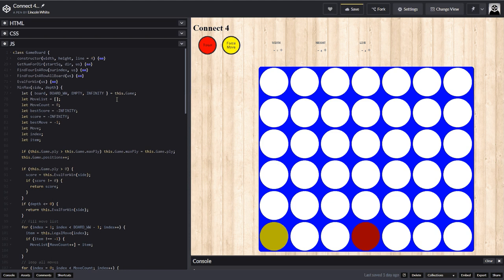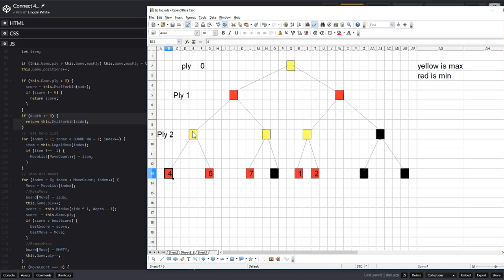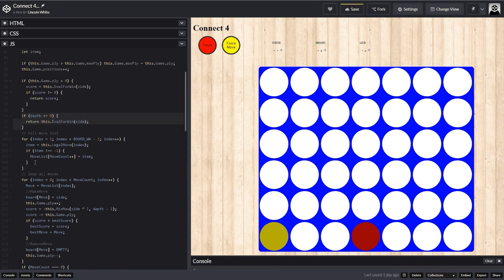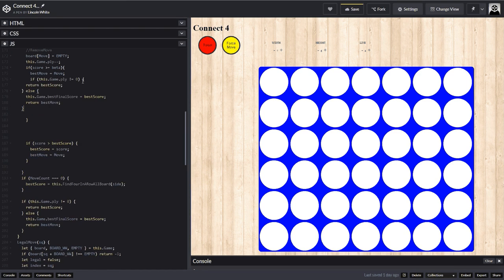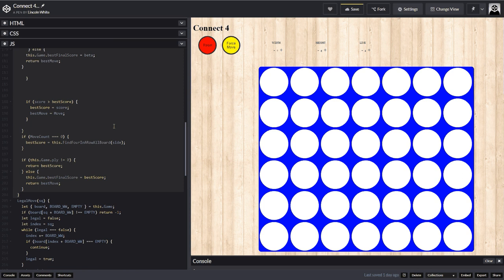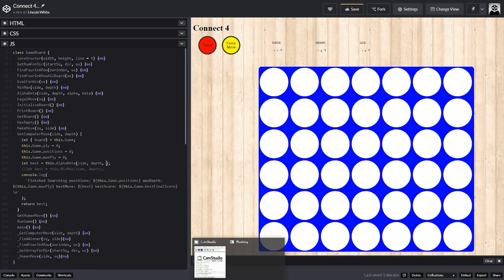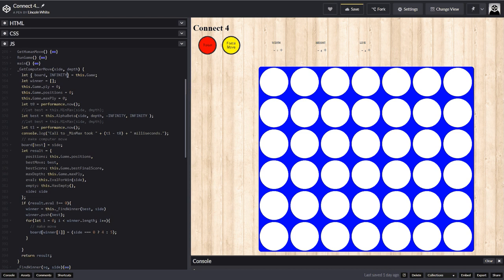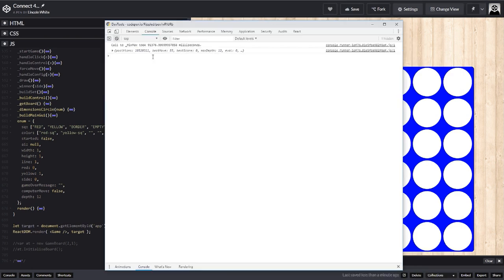Javascript ReactJS Connect4 - #32 Speed up the game by using Alpha Beta